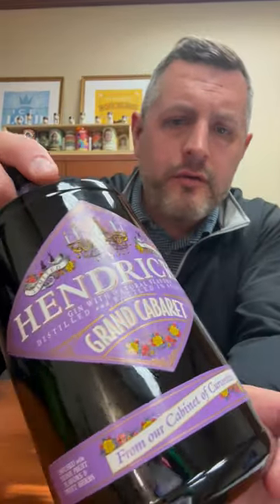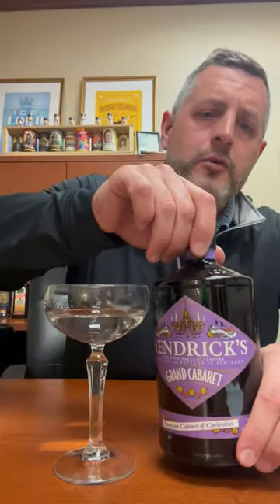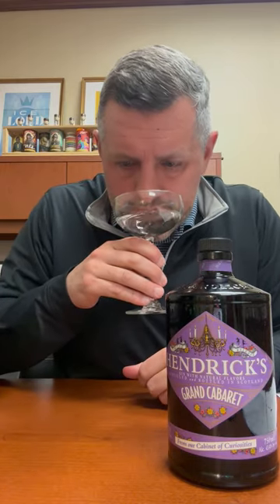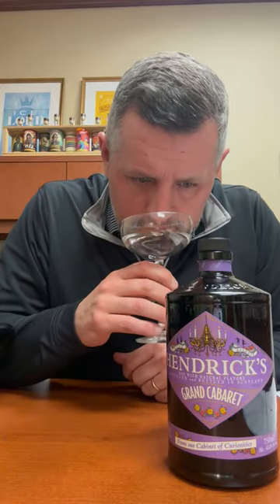Hendrick's Grand Cabaret Gin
The latest LIMITED release from Hendrick's Gin's "cabinet of curiosities" is a stone fruit and sweet herb infused gin that's a literal fruit basket of flavors and aromas. Apricot, peaches, citrus, rose, along with sweet mountain herbs like chamomile jump from the glass. 86.8 proof Distilled in Scotland.

🆕🍸📌 NEW Hendrick's Gin Cabaret is Here!